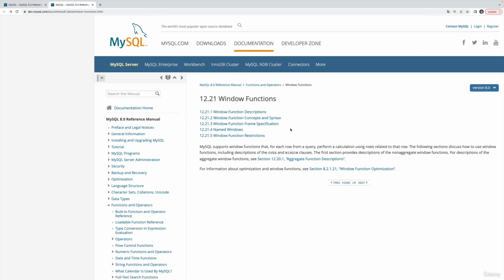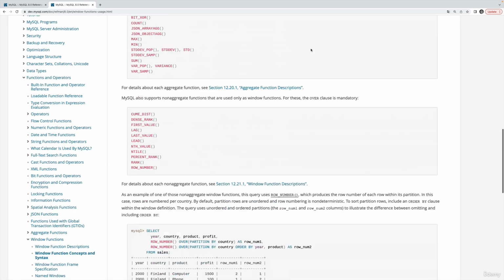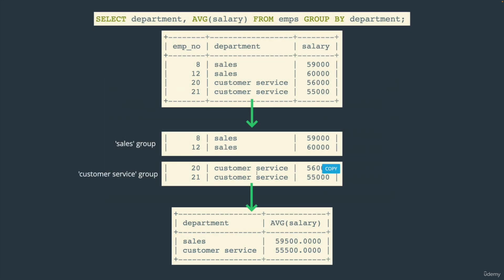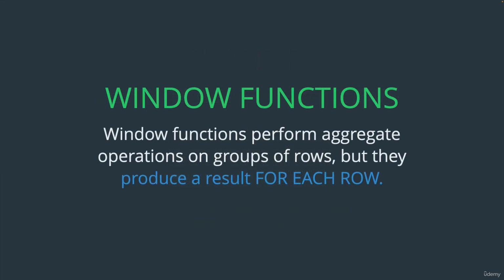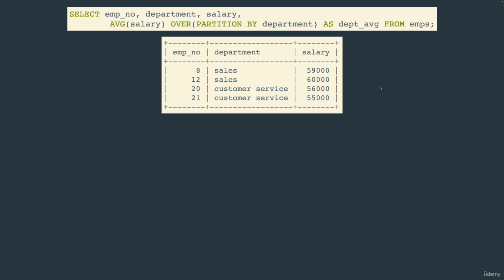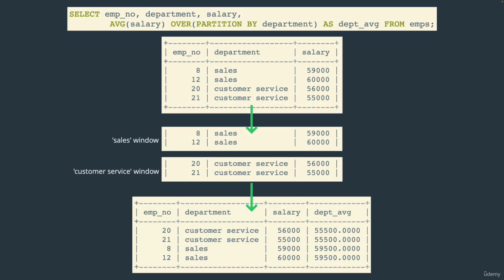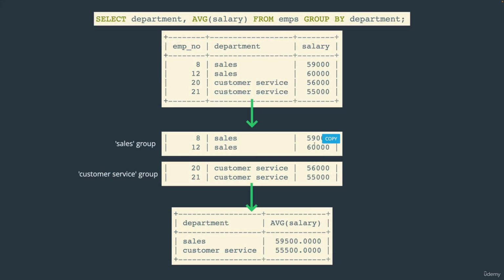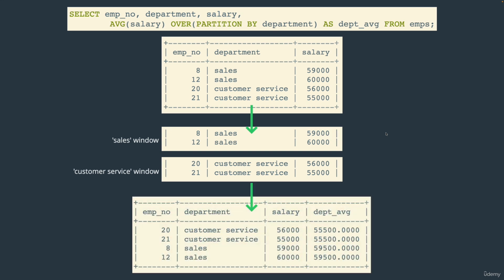164 - Introducing Window Functions